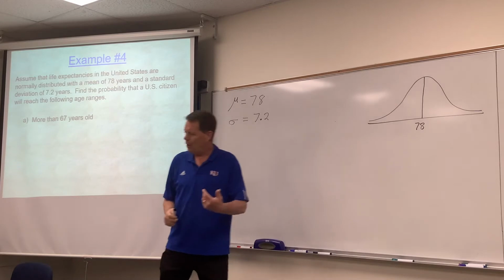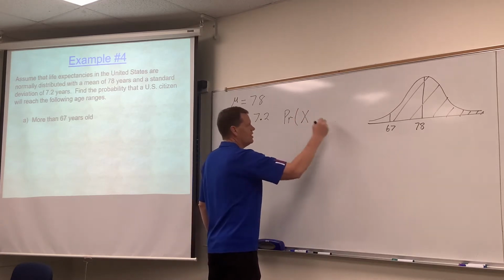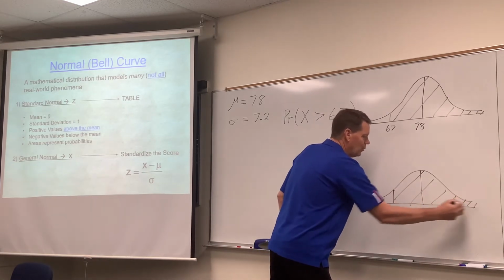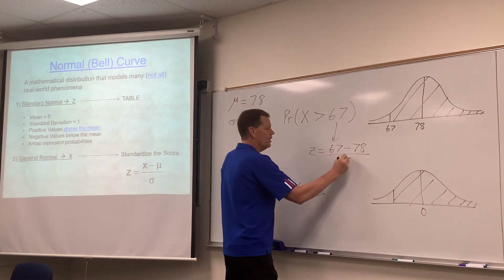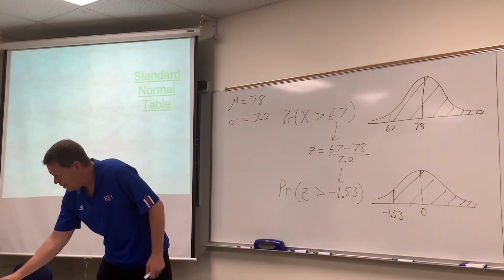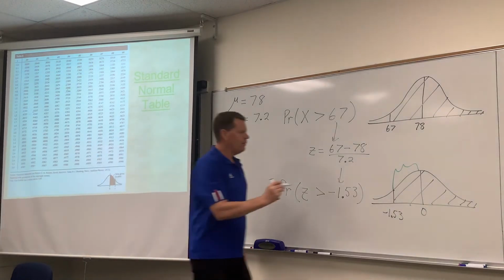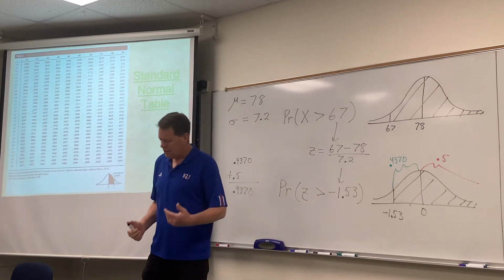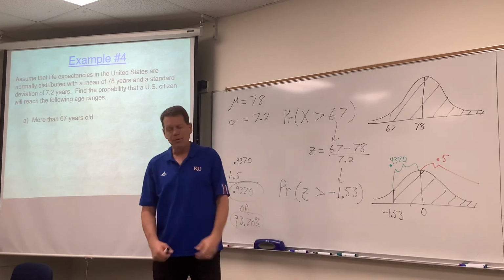Statistics - Normal Distributions - Example